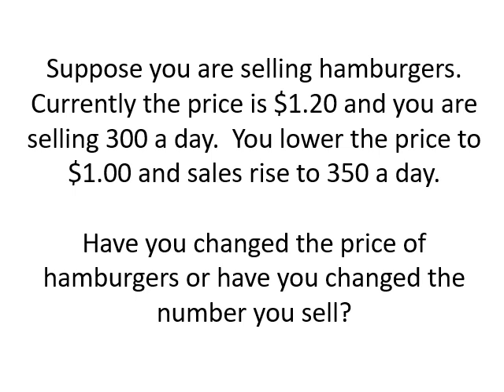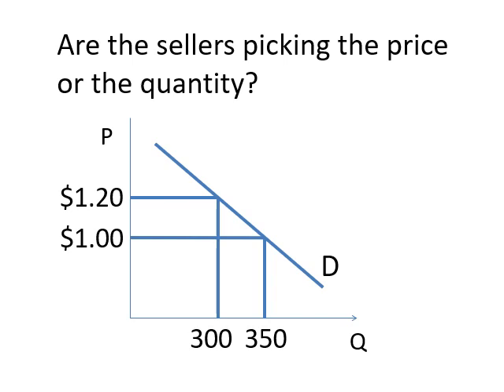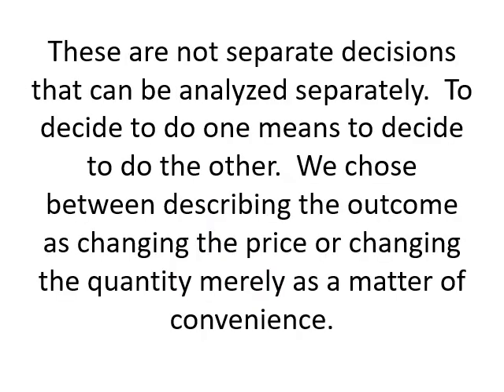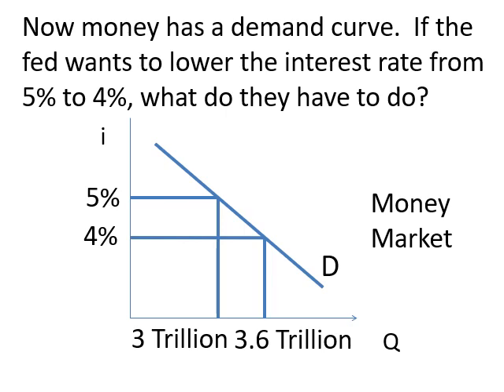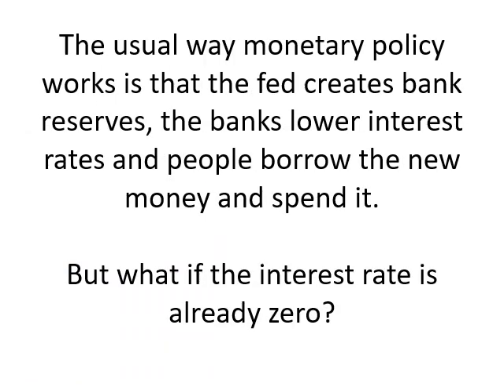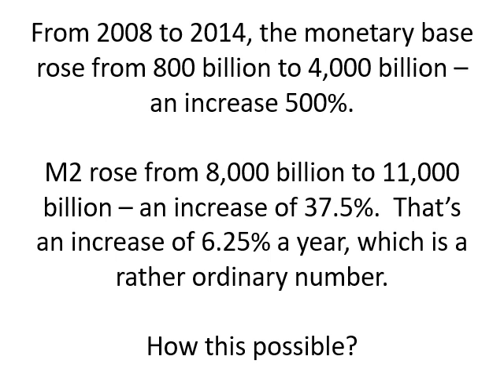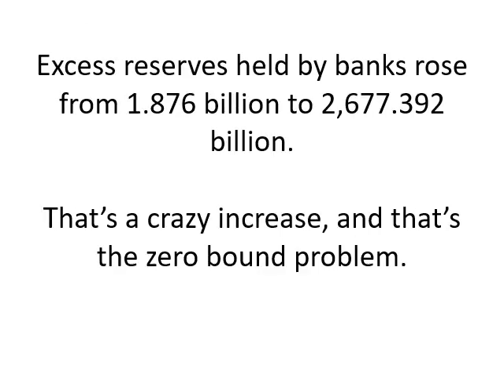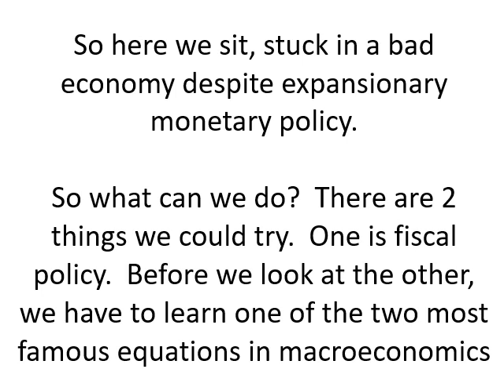Macro Module 9 Lecture 4